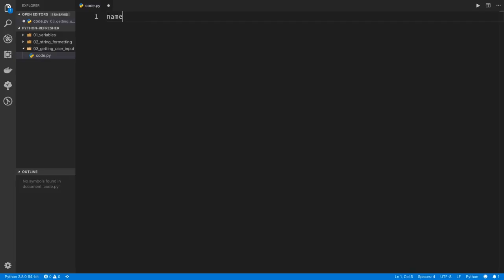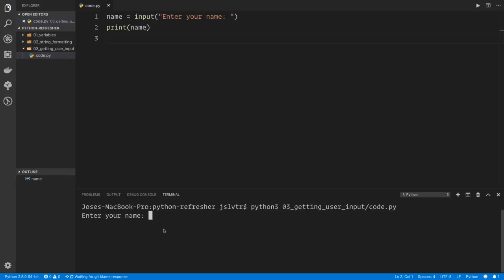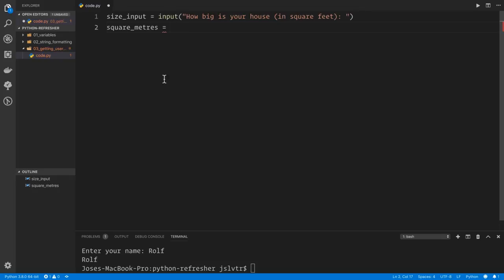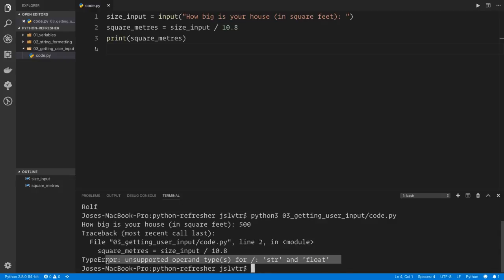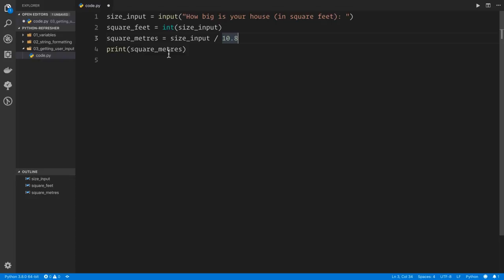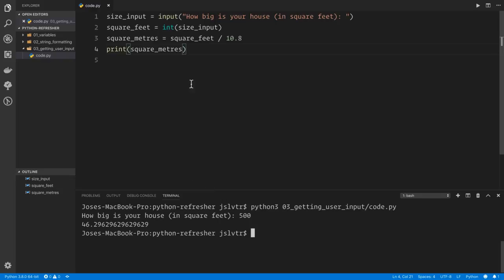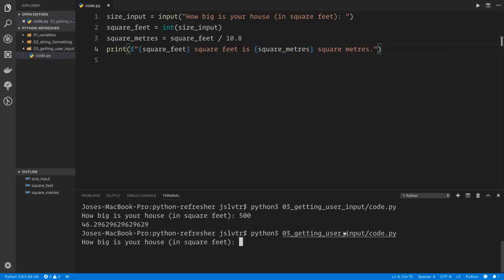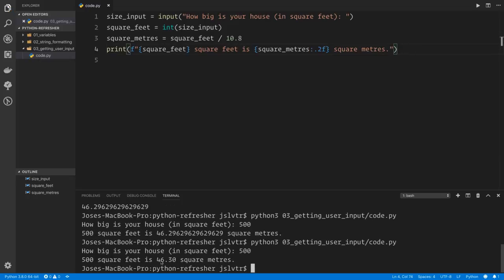video23 3 Getting user input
Python Reference / Refresher: Getting user input